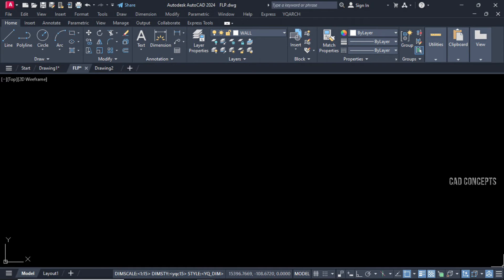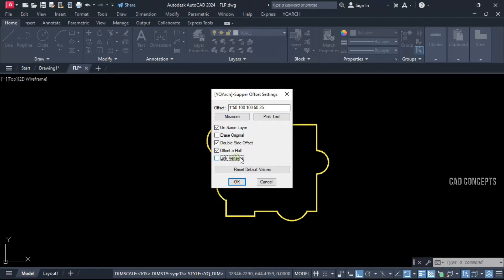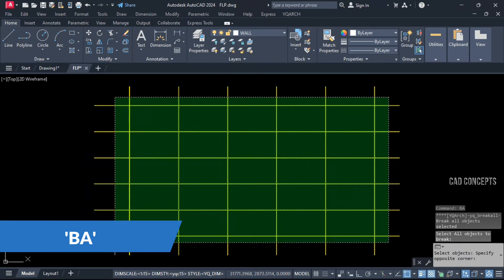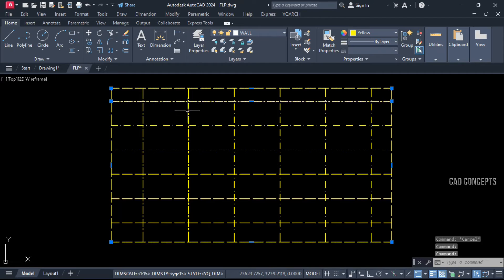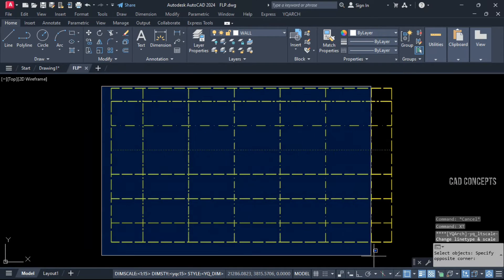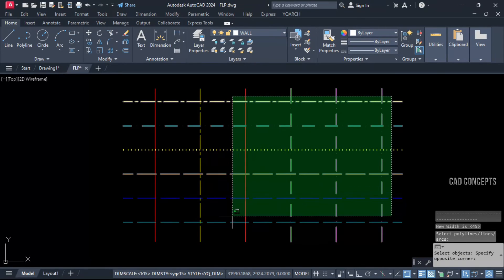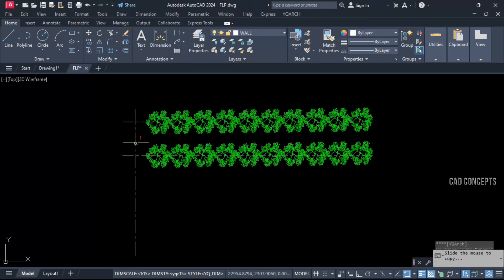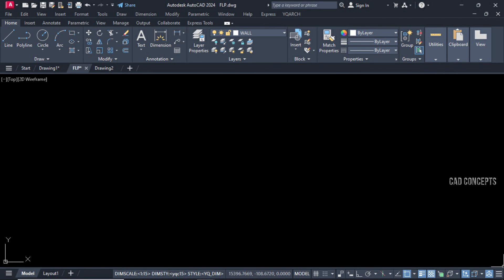5 YQArch Express Tools AutoCAD Best Tutorial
This video will reveal the five powerful YQArch Plugin express tools in AutoCAD that can significantly reduce design time and improve workflow efficiency.

To enable the command, it is essential to install the YQArch Plugin.
You can watch this video to learn how to download & install the YQArch Plugin in AutoCAD.

Download PDF book that includes
YQ Arch Ultimate Guide

Check out this channel's best playlists, including learning powerful tools, floor plan methods, and a complete guide to designing a G+2P+5TYP project.